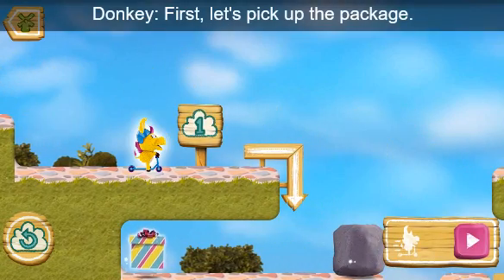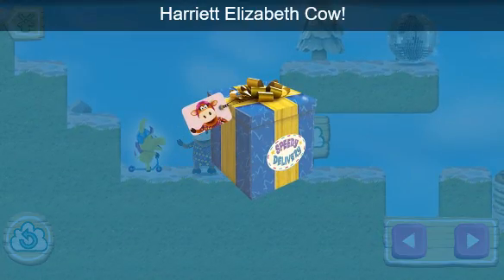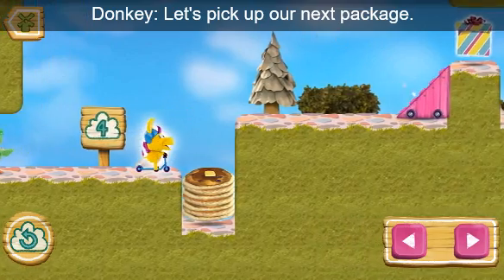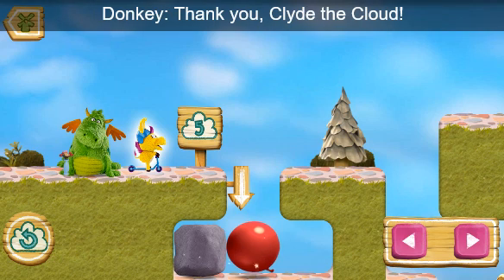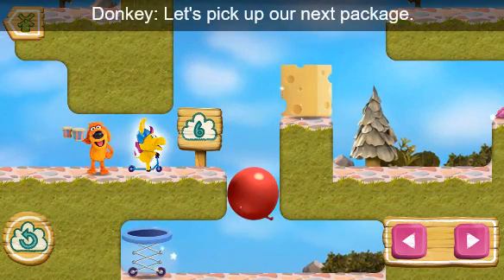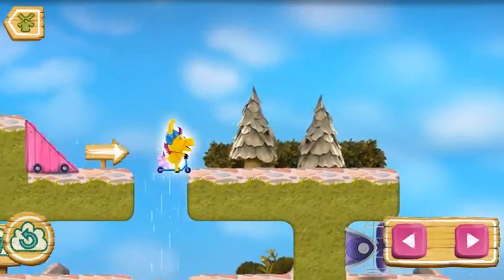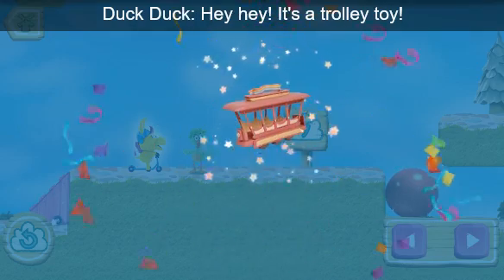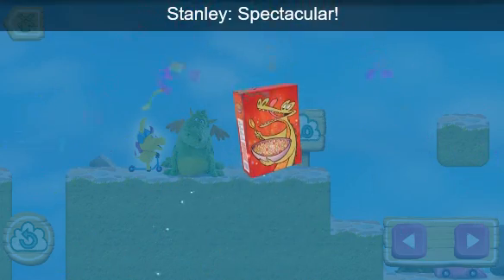Donkey Hodie: Speedy Delivery (PBS Kids Games)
Donkey Hodie - online Game. Games for Kids.